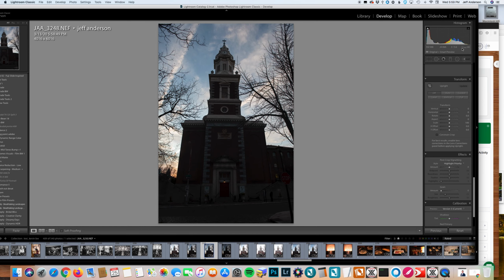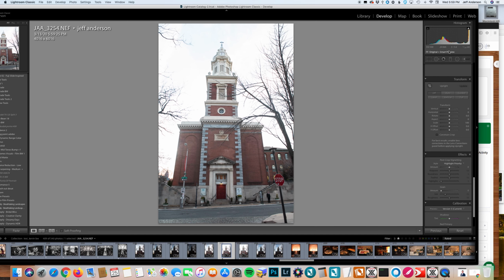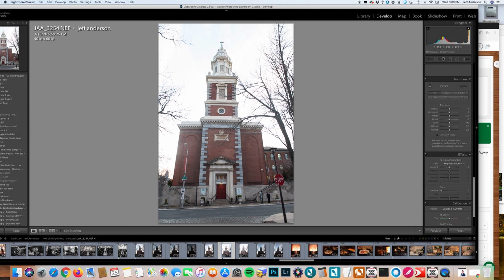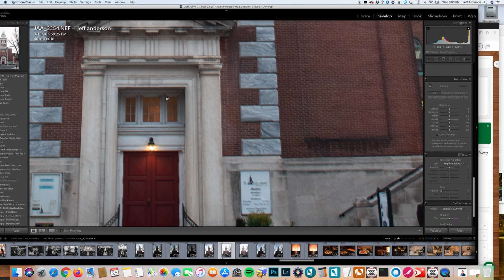Metering examples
Haddonfield Adult School: Example of metering: Spot vs Evaluative/Overall vs Center Weight.